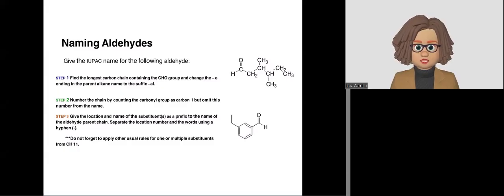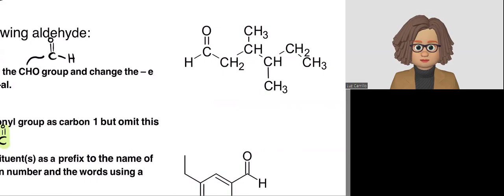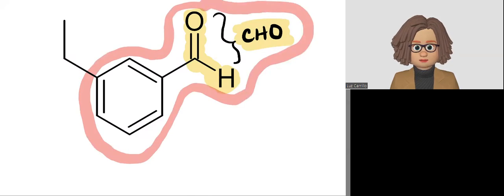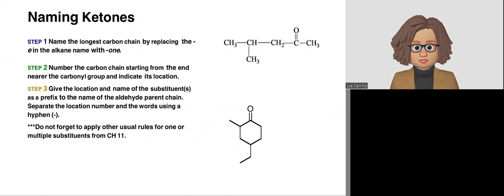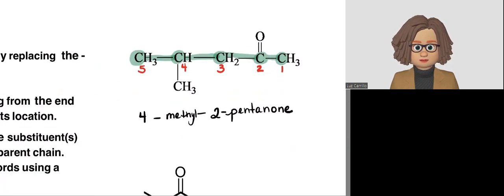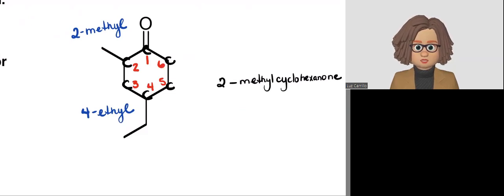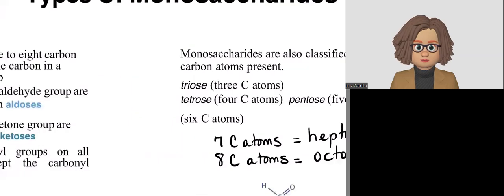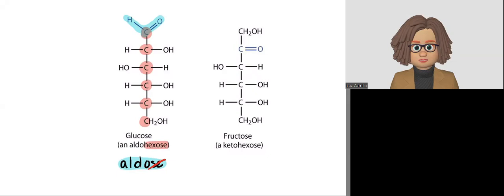Part1_CH6:Carbohydrates_Video2